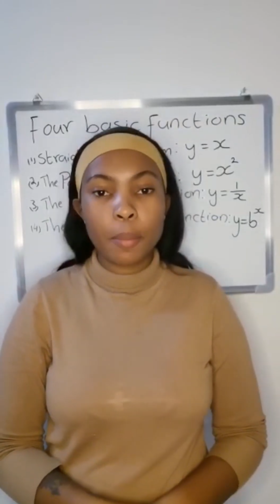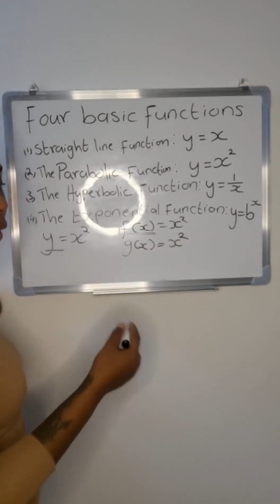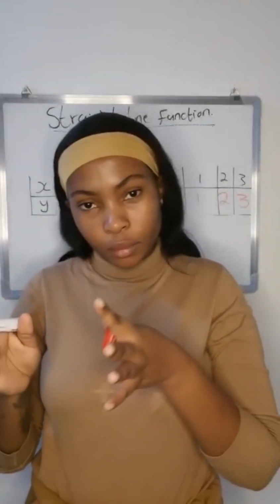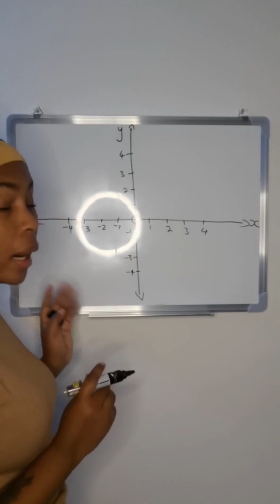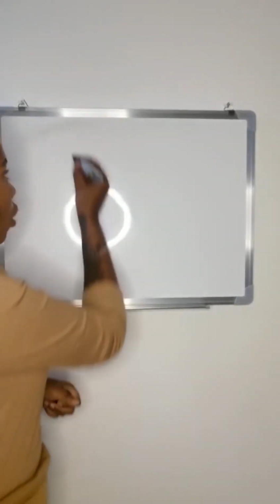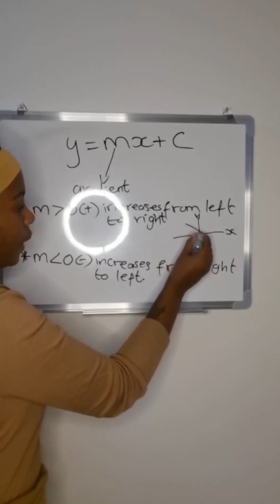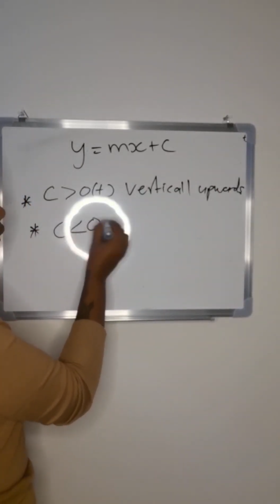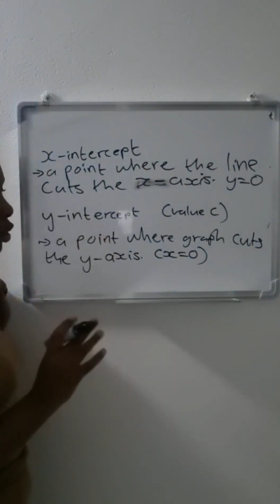Introduction to Functions grade 10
Introducing grade 10 functions and discussing straight line graphs.